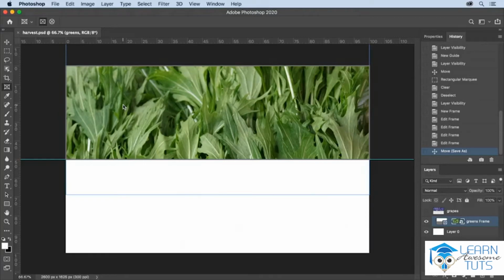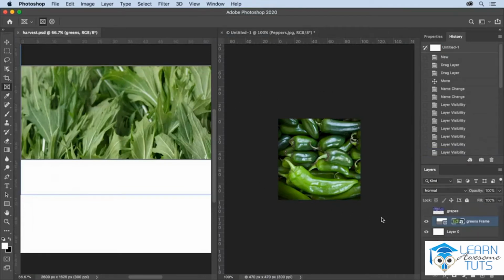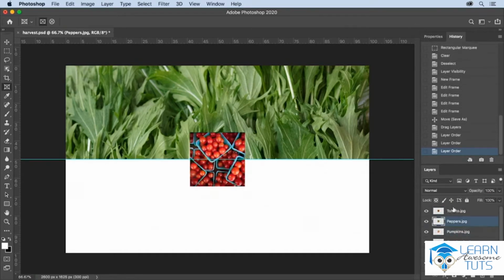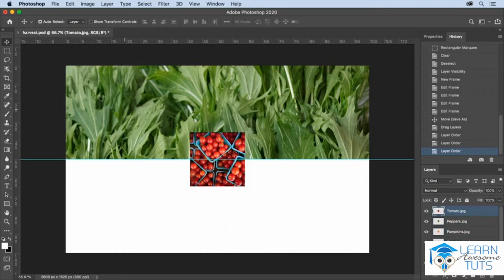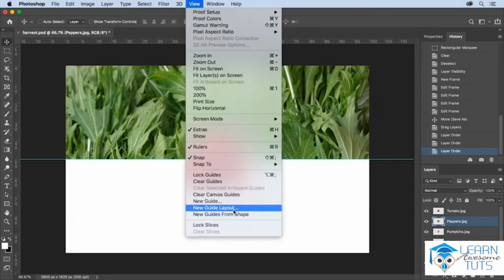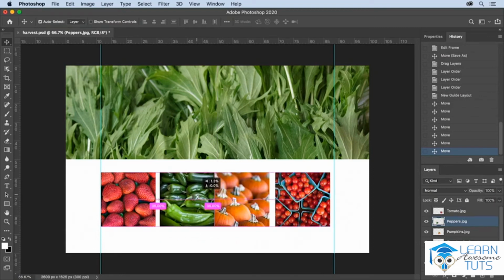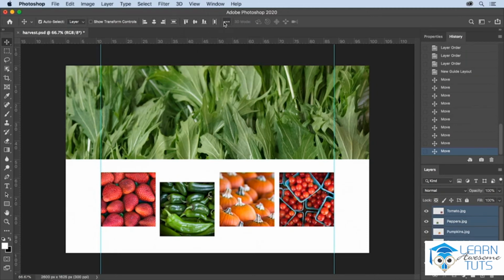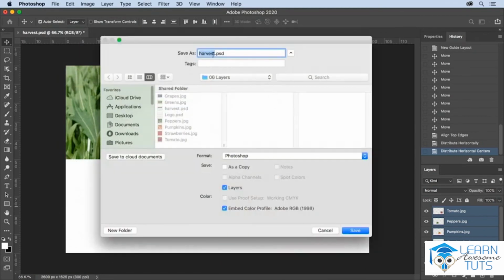28 Loading, selecting, aligning, and distributing layers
Loading, selecting, aligning, and distributing layers